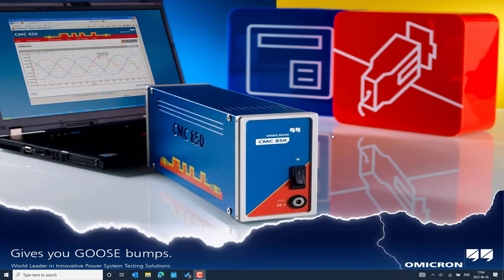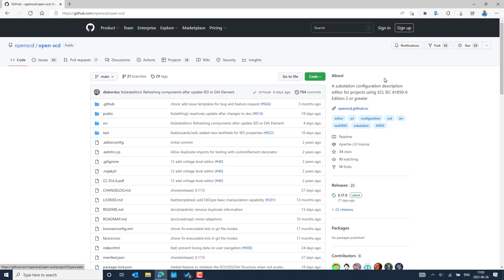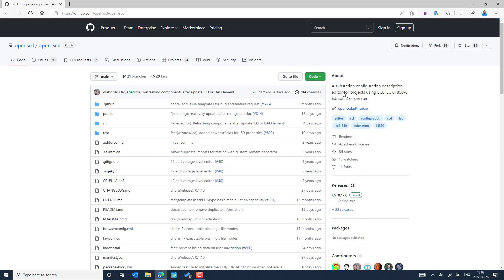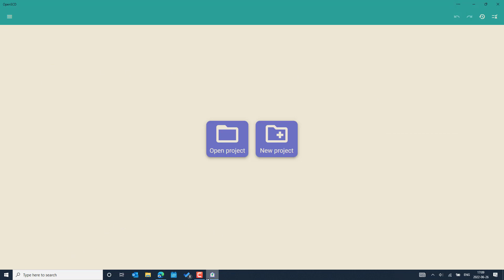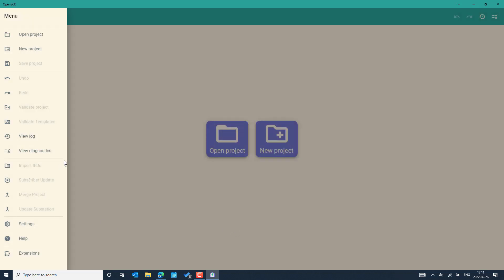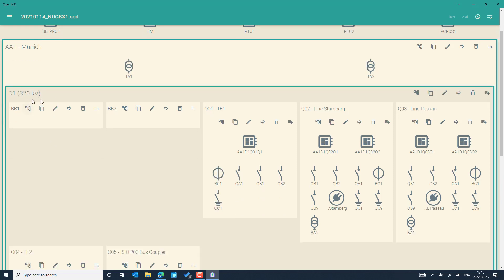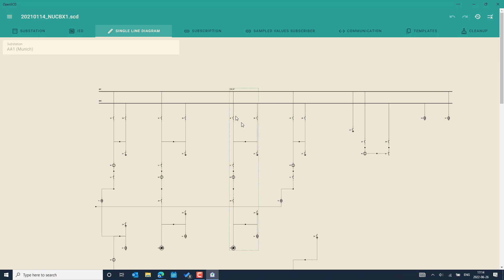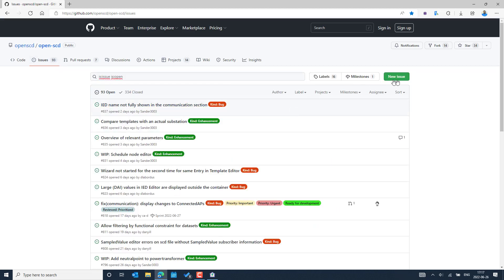How to install the OpenSCD to PC via Online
How to install the OpenSCD to PC:
OpenSCD github repository hyperlink: